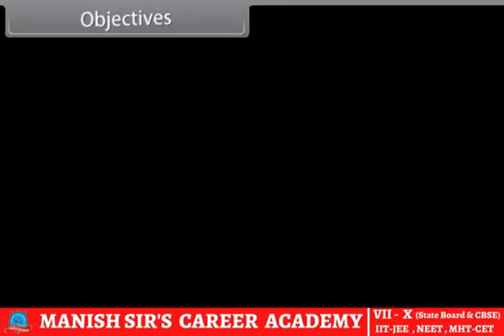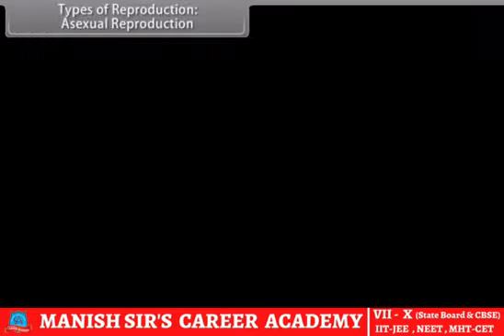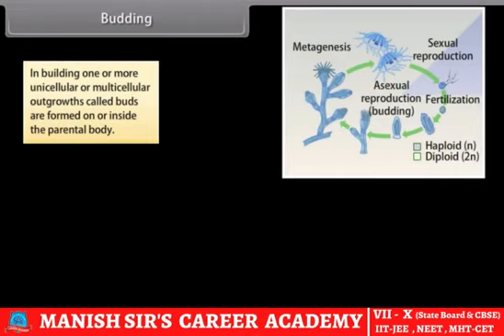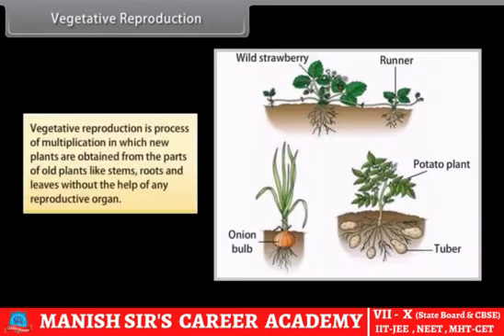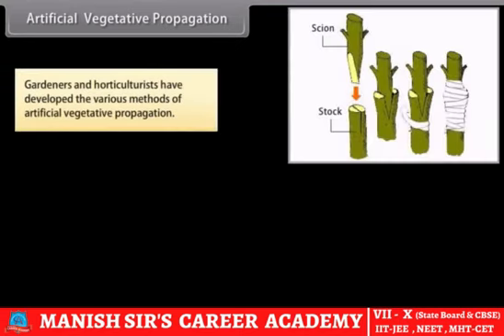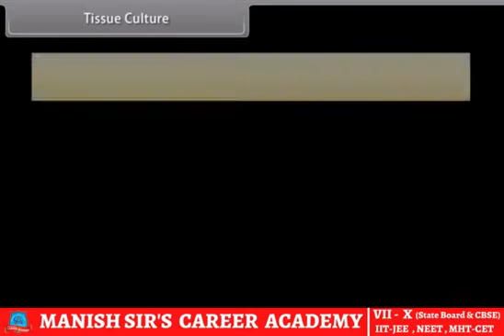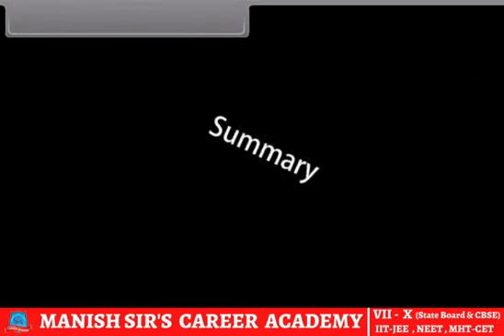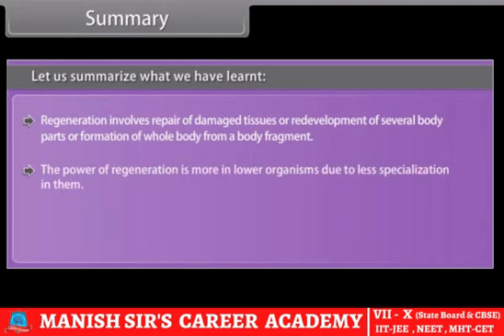How Do Organisms Reproduce I |Manish sir Career Academy class 10 science.